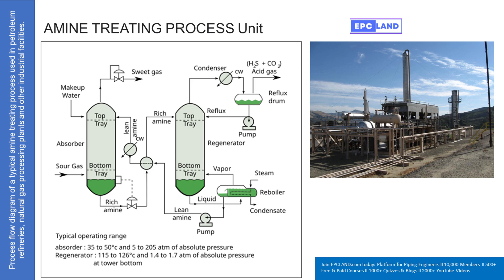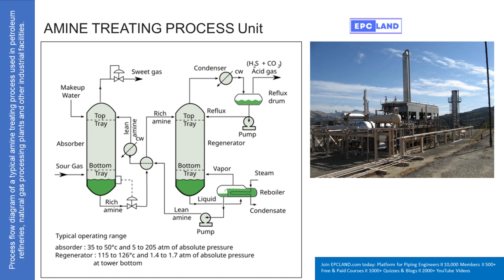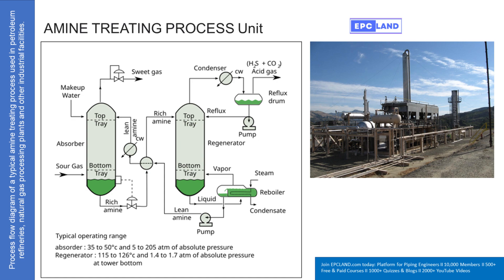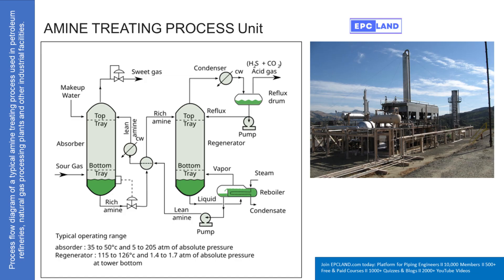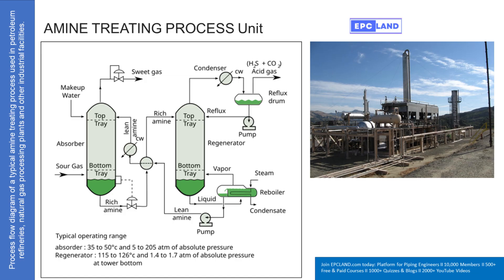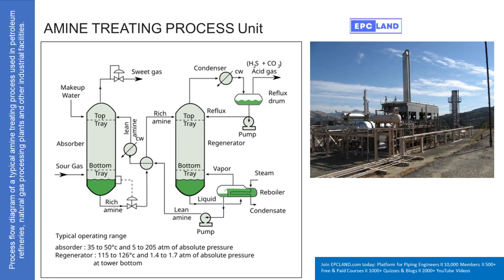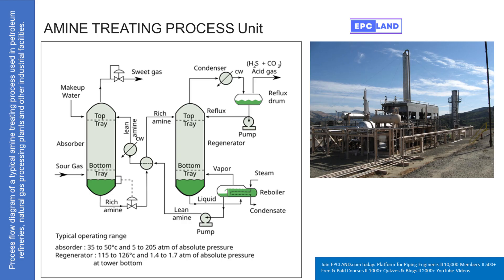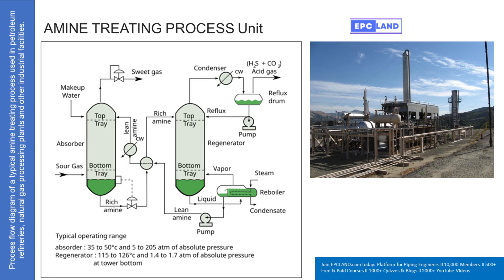What is an Amine Treatment Unit and How Does it Work in the Oil & Gas Industry?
🎓 Master Piping Engineering with our complete 125+ hour Certification Course Main Topic: Amine Treatment Unit 🏭💨
Welcome to EPCLAND! In this video, we explain everything you need to know about the Amine Treatment Unit – an essential process unit in the oil & gas industry used for removing acidic gases like H₂S and CO₂ from natural gas and refinery streams. 🌍

You’ll learn how amine solvents work, the typical process flow, key components like absorbers and regenerators, and why amine gas treating is vital for meeting environmental and product quality standards. Whether you're a beginner or a working professional in the field of process or piping engineering, this video will boost your knowledge and practical understanding. 🎓📈

✅ This video is published by EPCLAND and is available in 10 multi languages – Hindi, German, Spanish (US), Indonesian, Japanese, Italian, Portuguese, English, French. 🌐
👉 You can change the language in the settings as per your preference.